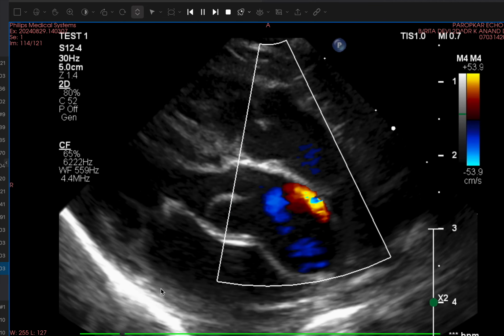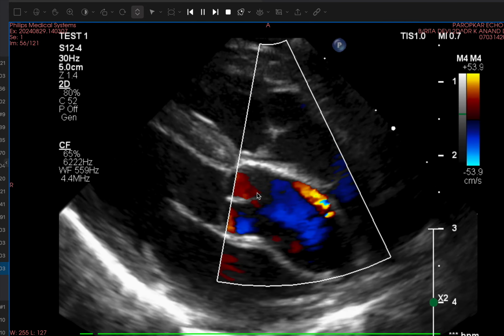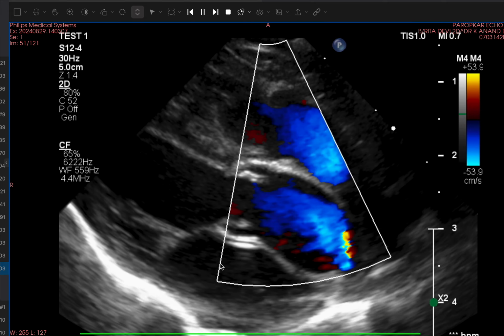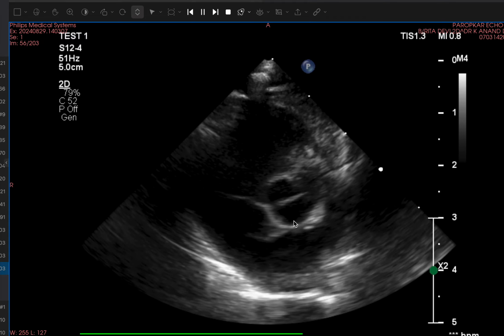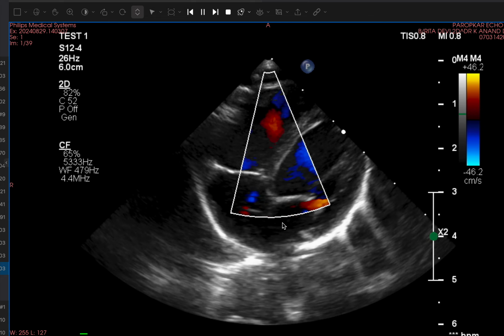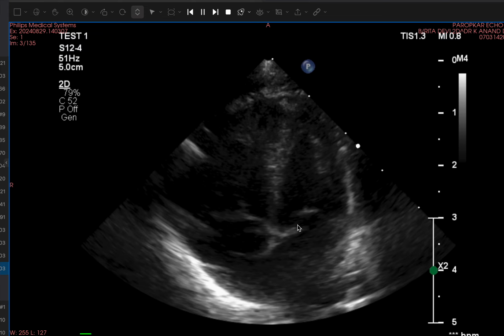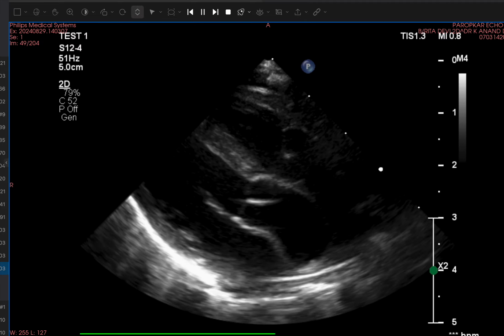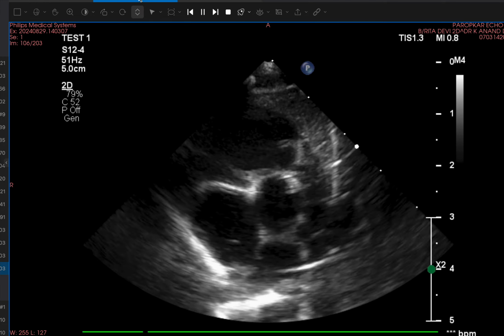D transposition of Great arteries